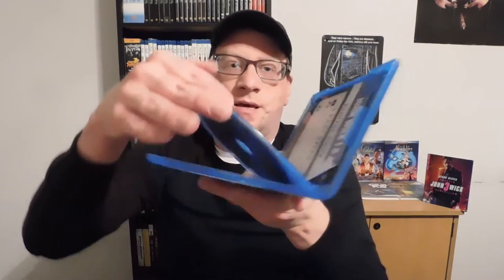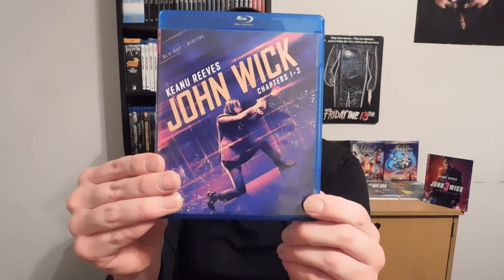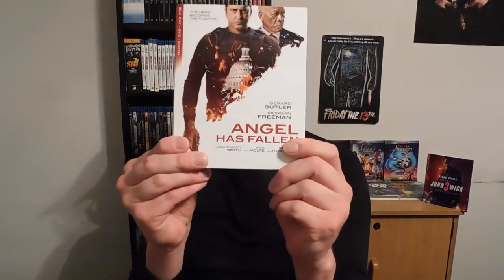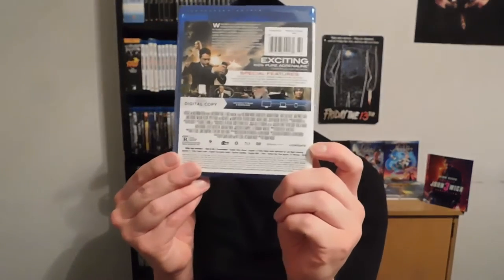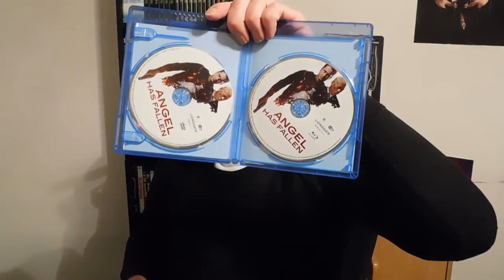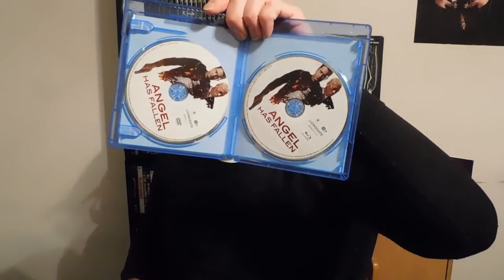Angel Has Fallen and John Wick Chapters 1 - 3 (Unwrapped)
I unwrap A couple more goodies today! Angel Has Fallen and John Wick Chapters 1 - 3!